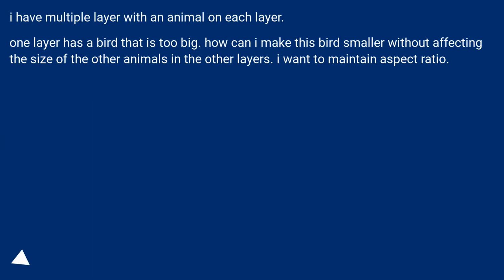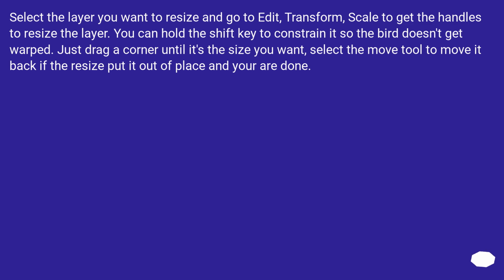resize an image in a single layer in photoshop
Chapters
00:00 Question
00:26 Accepted answer (Score 41)
00:52 Answer 2 (Score 9)
01:21 Answer 3 (Score 4)
01:36 Thank you